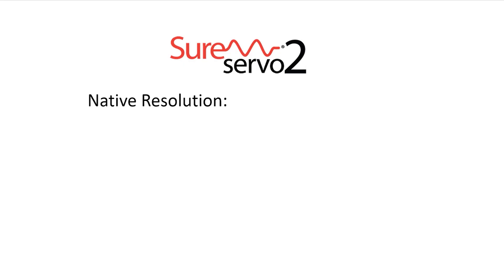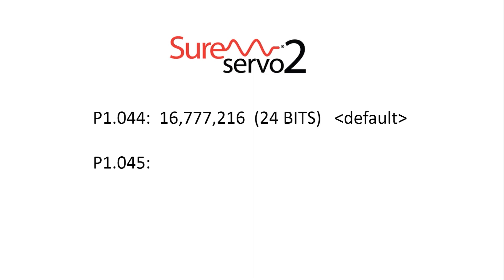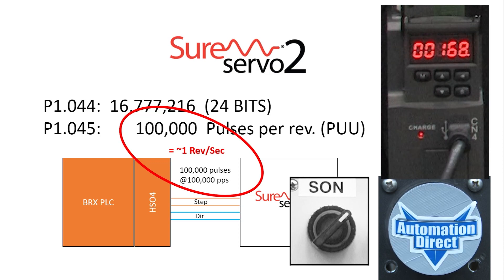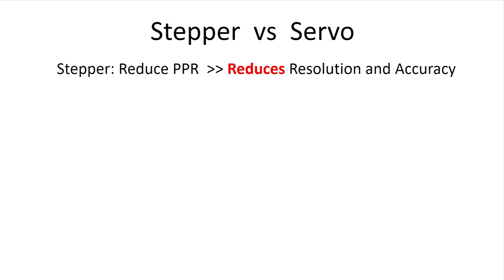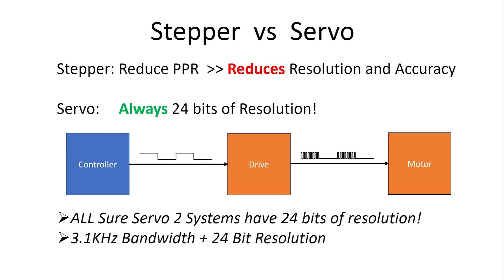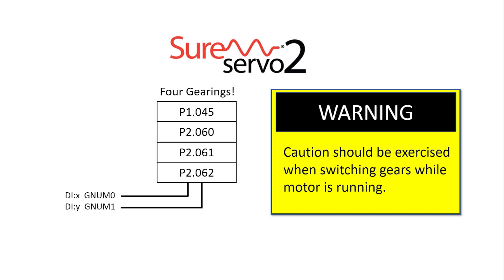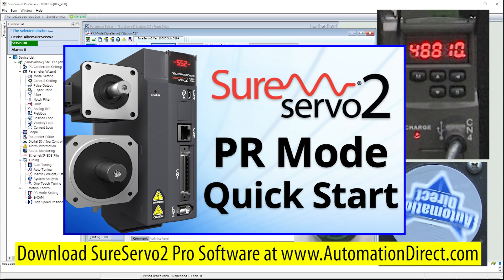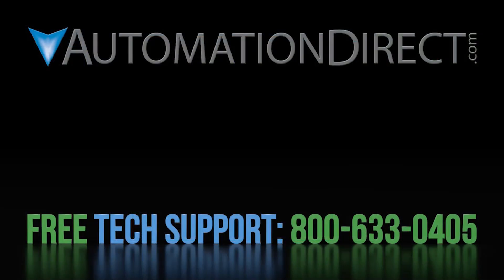SureServo2 Electronic Gearing from AutomationDirect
The SureSevo2 Servo system natively has over 16 million pulses per revolution. But most of the time your system will need to send a lot less than that to get one full revolution. That's where electronic gearing comes in handy. You can set the SureServo2 servo system up to accept any number of pulses per revolution so it works best with your system. The beauty of electronic gearing is you never loose accuracy - you still get 16 million pulses per revolution of accuracy, you just do it in fewer steps.